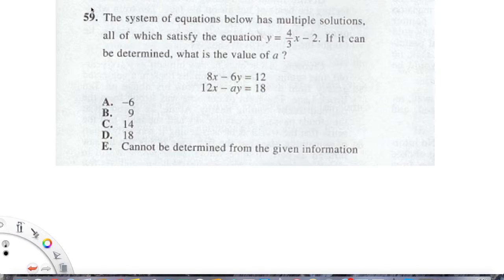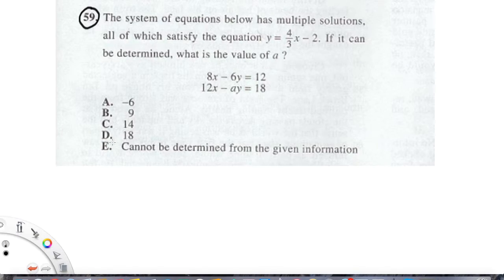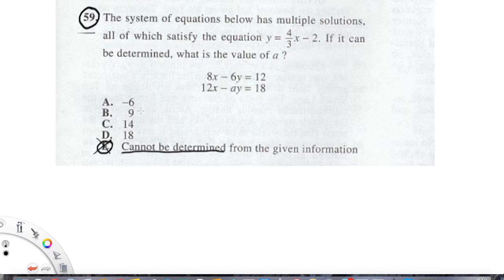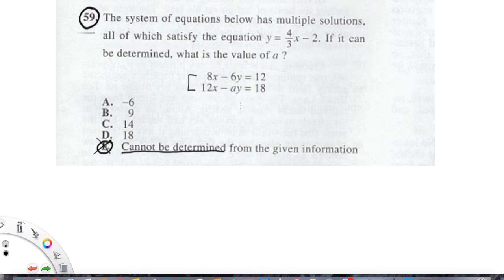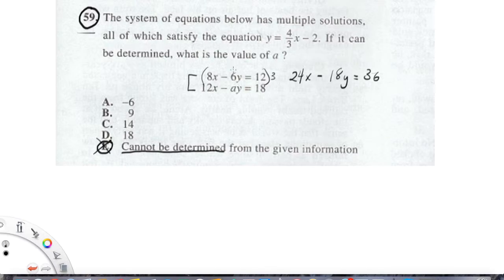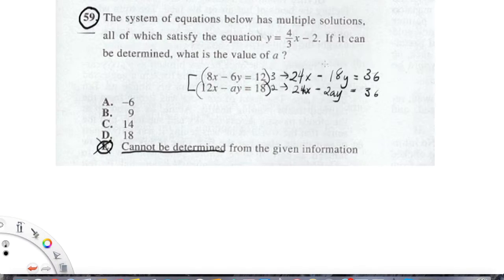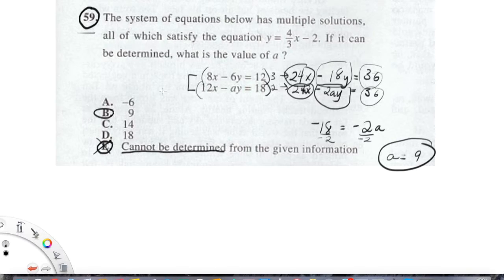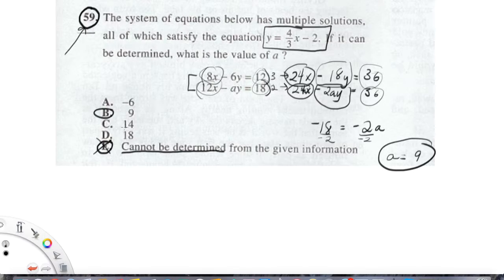ACT Math Stacking Trick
This trick works on ACT and SAT Simultaneous Equation Questions every time!  higherlearningtestprep.com for SAT and ACT tutoring and more videos!